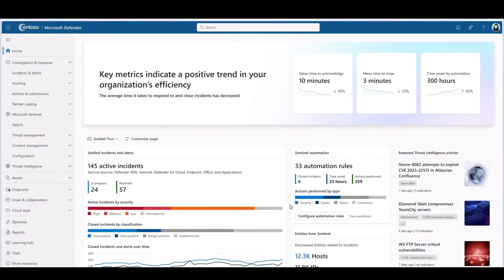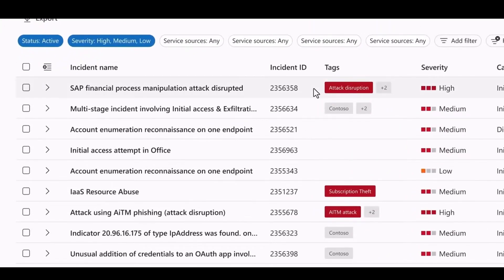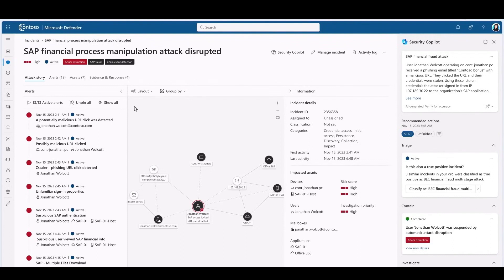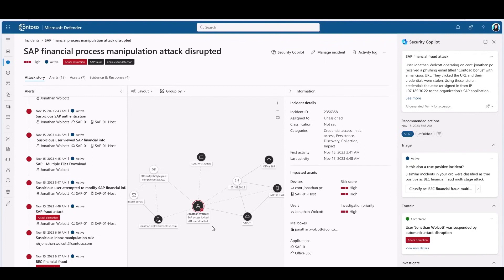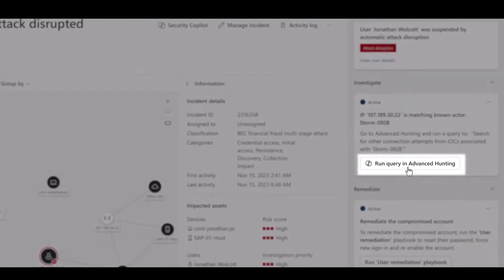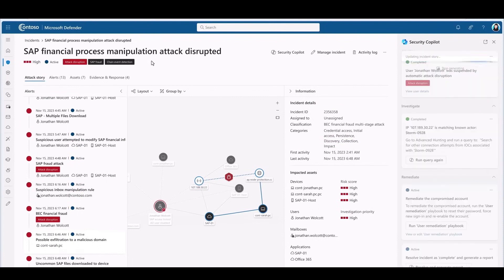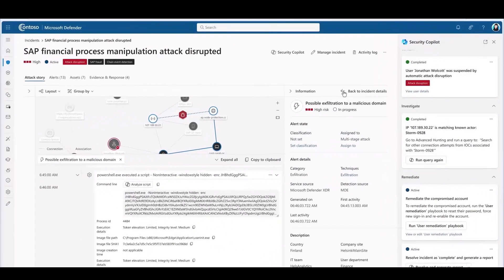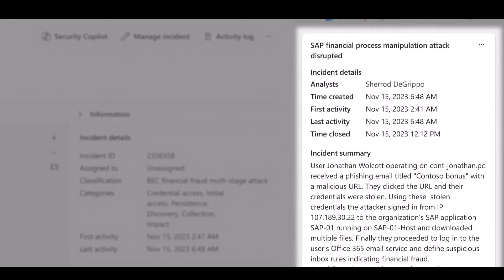Microsoft Sentinel with Copilot!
Security Copilot is a cloud-based AI platform that provides a natural language copilot experience. It can help support security professionals in different scenarios, like incident response, threat hunting, and intelligence gathering. For more information about what it can do, go to What is Microsoft Security Copilot.

Security Copilot integrates with Microsoft Intune.

If you use Microsoft Intune in the same tenant as Security Copilot, then you can use Security Copilot to view managed device attributes and configuration data. You can get information about your devices, apps, compliance & configuration policies, and policy assignments managed in Intune.

Specifically, Security Copilot gets insights from your Intune data. You can use the system features built into Security Copilot, and use prompts to get more information. This information can help you understand your security posture and possibly troubleshoot device issues.